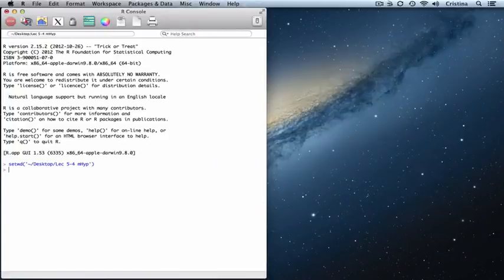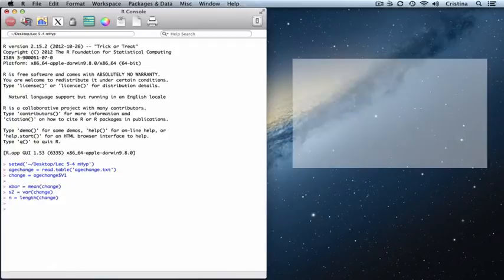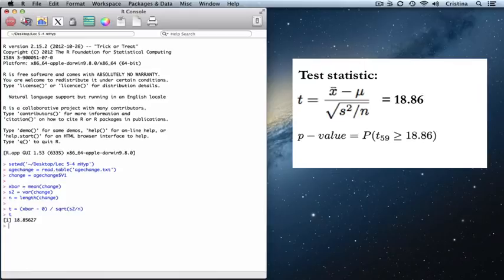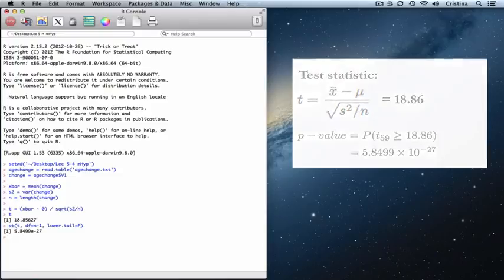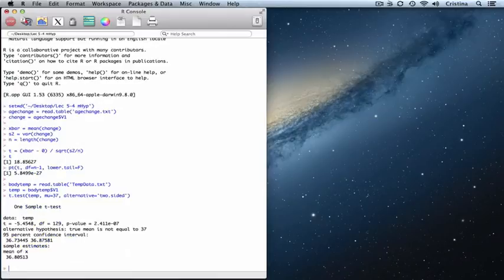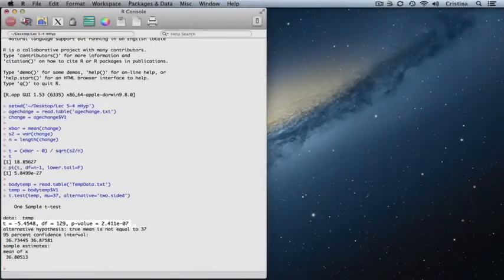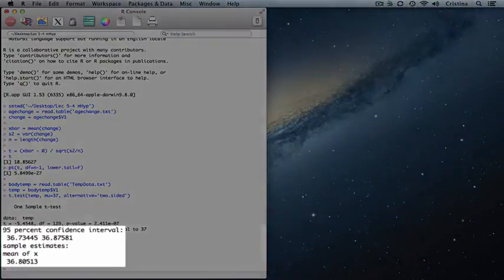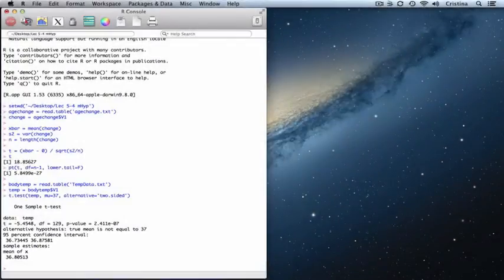Statistics Making Sense of Data 9 1 R tutorial for 5 4 Hypothesis Testing for Means 250